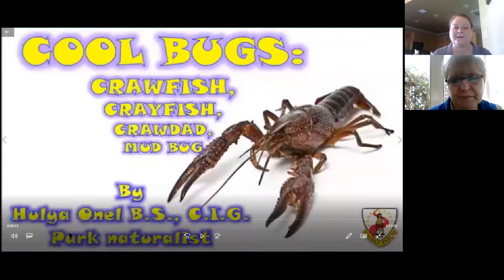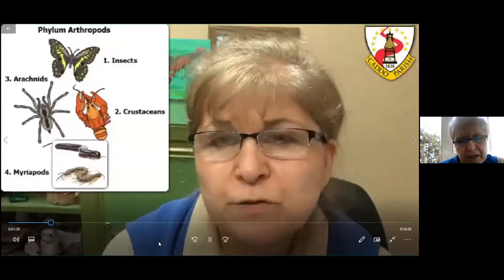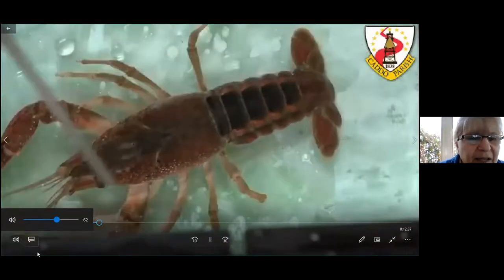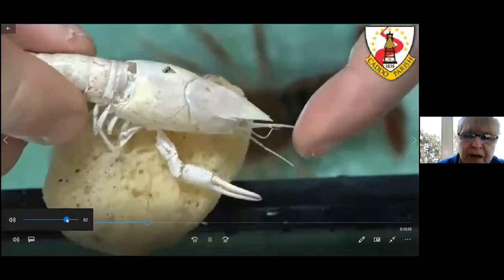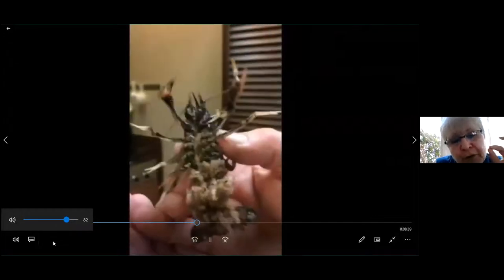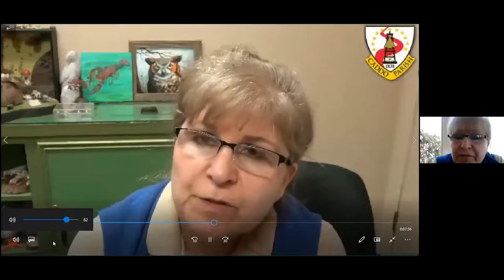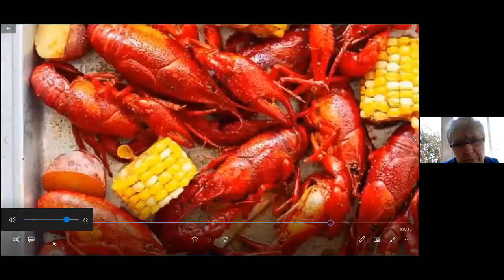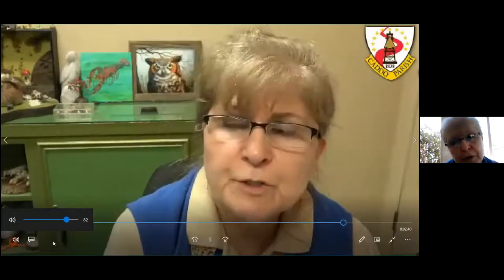Get the Dish on Crawfish Saturday Morning Animal Adventure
Are you ready for an adventure? In this Saturday Morning Animal Adventure, our friend Hulya Onel from the Walter B. Jacobs Memorial Nature Park gives us the dish on crawfish! Learn why crawfish are the coolest bugs in town! Recorded via Zoom 4/24/21.